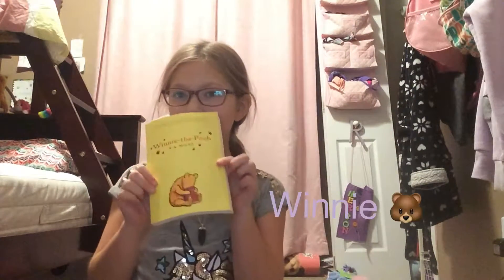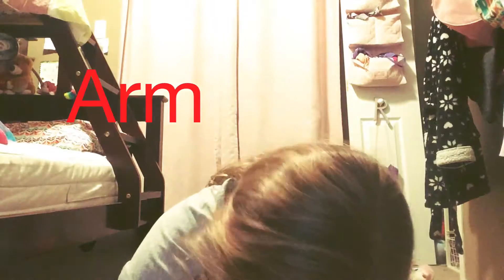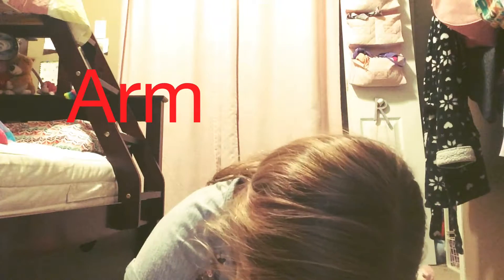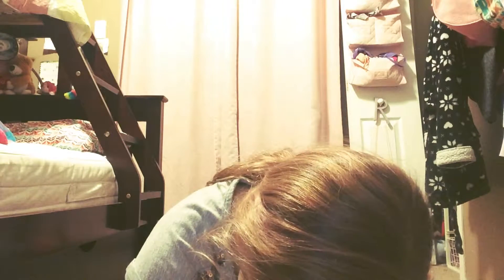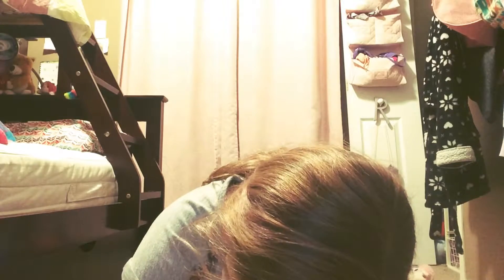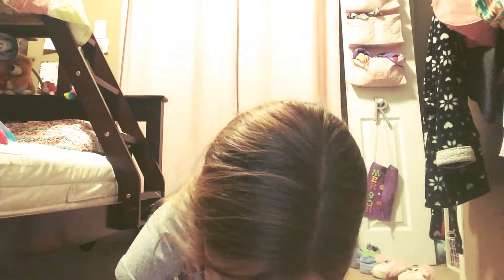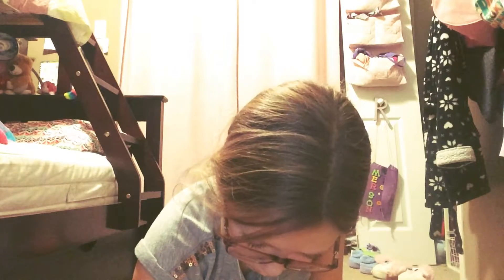Winnie the Pooh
How to draw Winnie